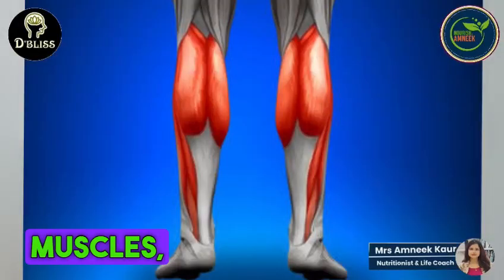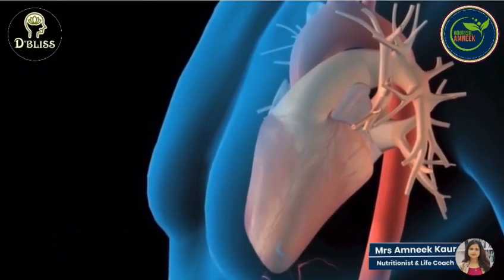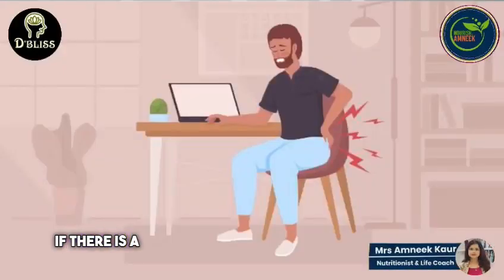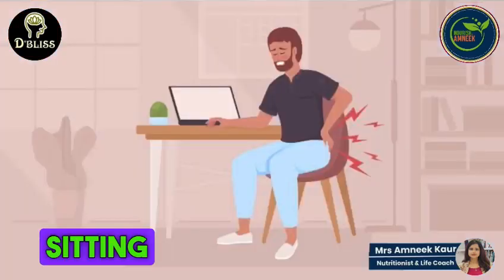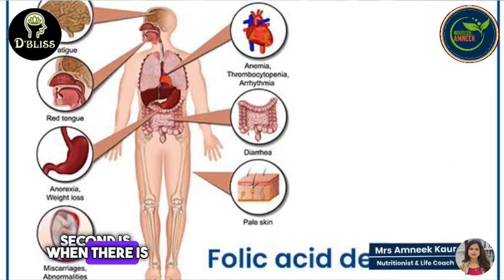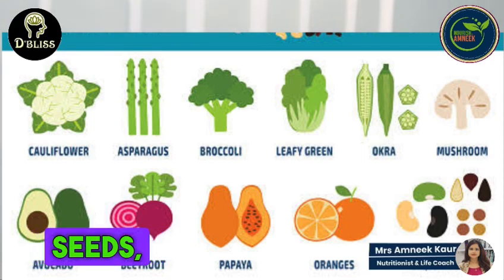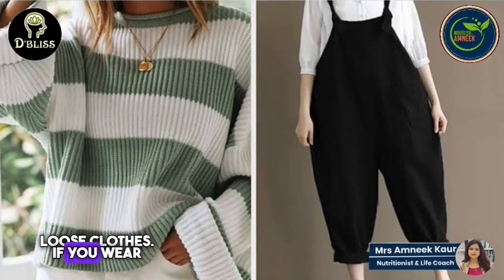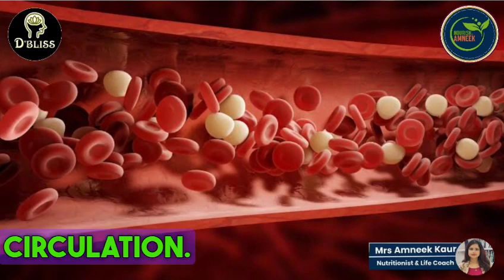Say Goodbye to Varicose Veins: Insights and Solutions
🩸🦵 Say goodbye to those pesky varicose veins! Today's topic is all about understanding and managing varicose veins. 🤔 Did you know they affect millions worldwide? From their causes to prevention tips and treatment options, let's dive in! 🌟

🔍 Varicose veins, those enlarged, twisted veins, often appear in the legs and can cause discomfort or pain. Factors like genetics, prolonged standing, or lifestyle choices can contribute to their development. But fear not! There are ways to prevent and manage them. 🚶‍♀️🥦

Simple lifestyle changes like regular exercise, maintaining a healthy weight, and elevating your legs can make a huge difference. 😌💪 And for those seeking treatment, options range from minimally invasive procedures to lifestyle adjustments. 🩺💼

Let's spread awareness and empower each other with knowledge about varicose veins! Join the conversation and share your tips or experiences in the comments below. 🗣️💬 Together, we can support one another and tackle this common vascular issue! 🌐✨